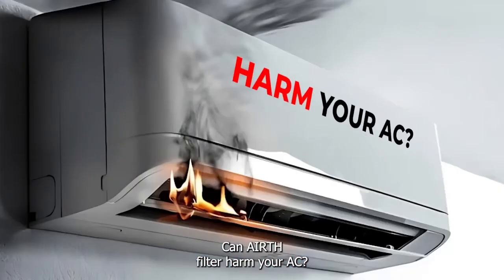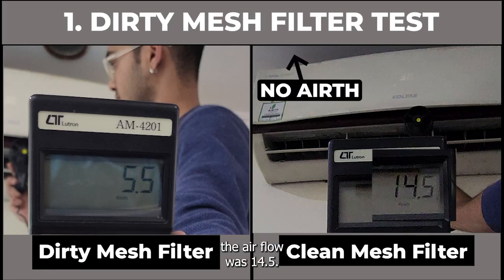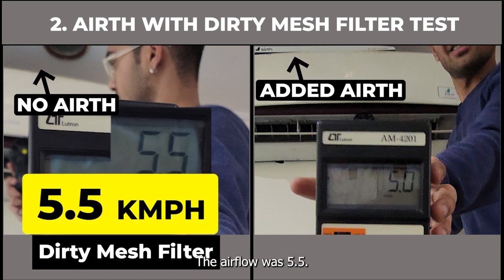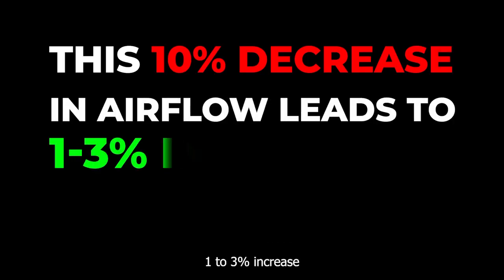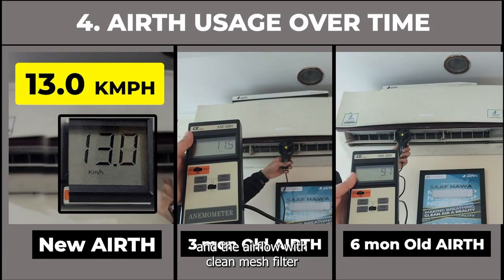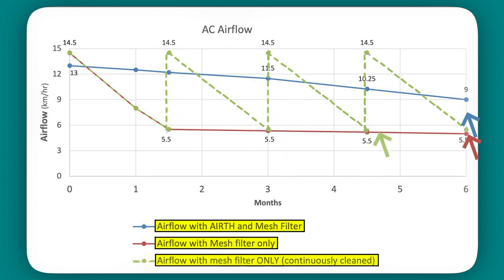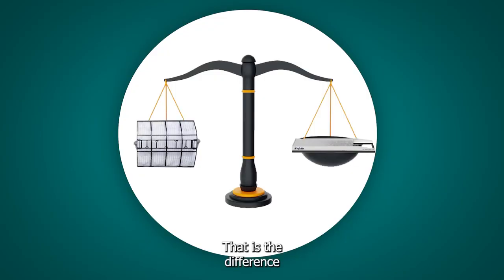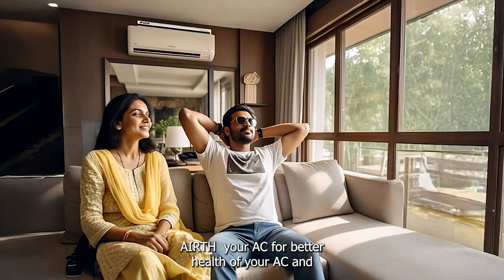Does AIRTH cause a drop in airflow or is the enemy your Mesh filter? Let's find out!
Does your AC’s airflow suffer due to clogged filters?
We put it to the test! Using an anemometer, we measured the airflow with clean and dirty AC mesh filters—both before and after installing the AIRTH AC Retrofit Air Purifier. The results were conclusive!

Airth | clean air | Breathing | Clean Air Reality | Clean | Air